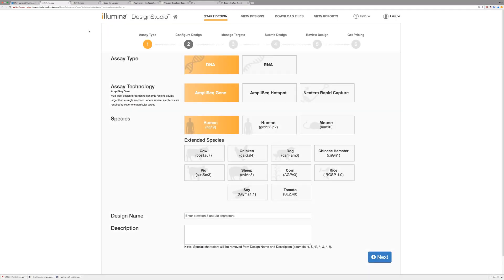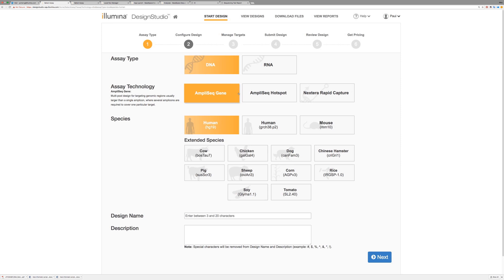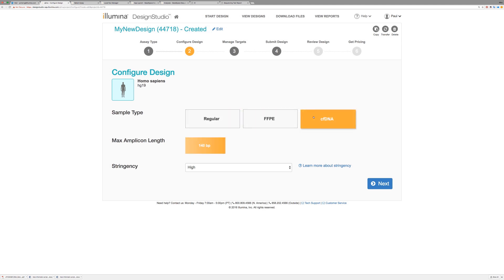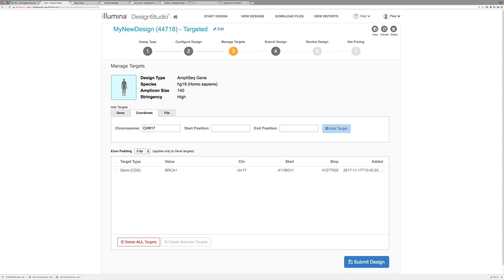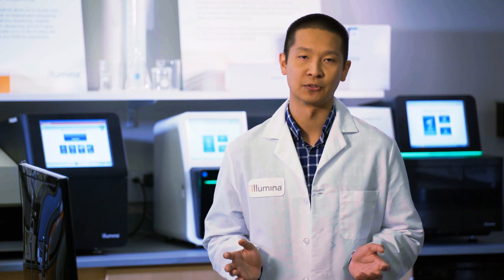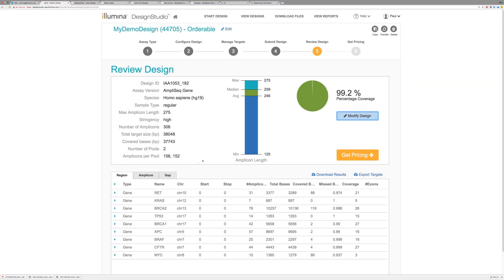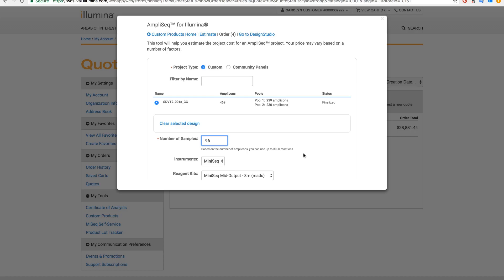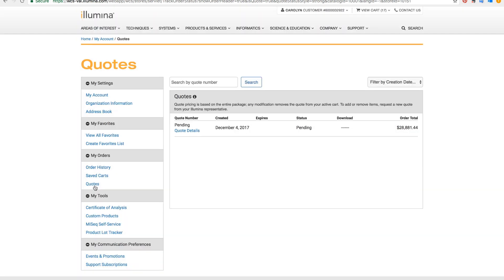Custom Content Creation: AmpliSeq™ for Illumina®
Create custom content on the AmpliSeq for Illumina solution—the new workflow for your targeted next-generation sequencing (NGS) studies. Learn how to design custom panels with our DesignStudio software, a free and easy-to-use tool that allows you to create custom enrichment and amplicon designs. Design panels from 12 to more than 12,000 amplicons, in general up to 4 pools. Watch how in this step-by-step guide.